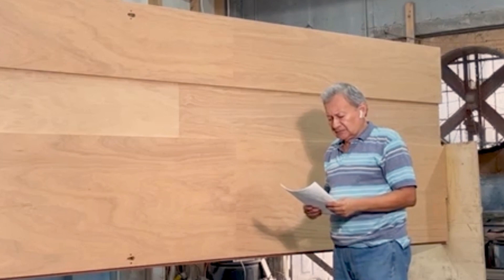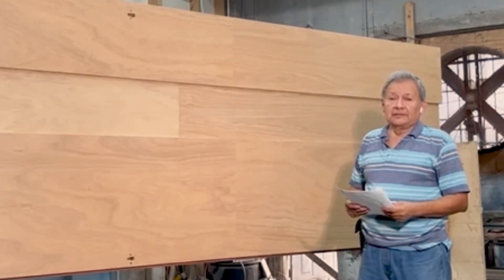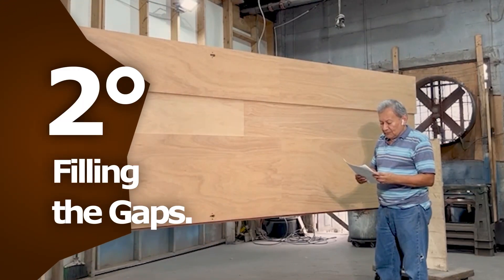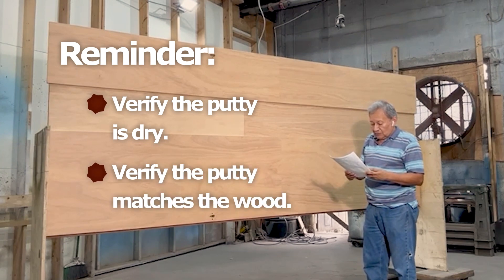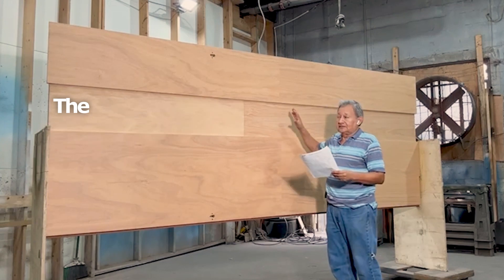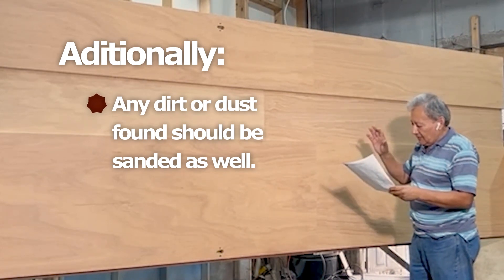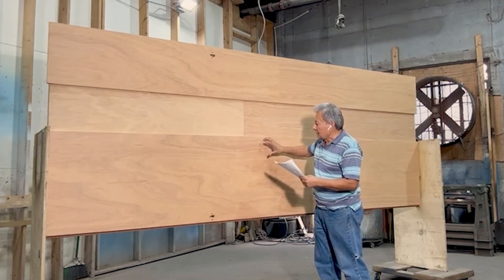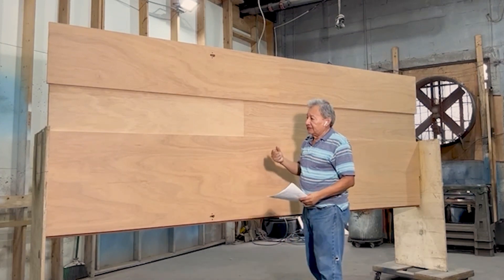Modern Wood Door Preparation before Applying the Finish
This video shows our viewers how a modern wood door is prepared before the finish is applied.